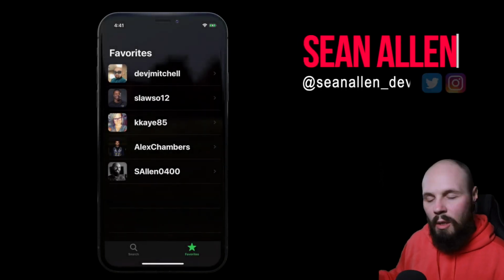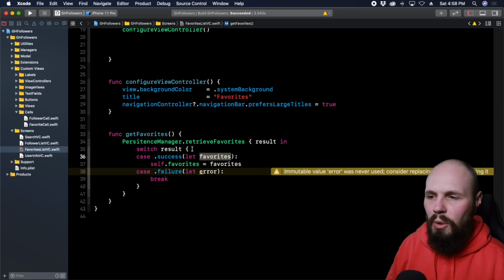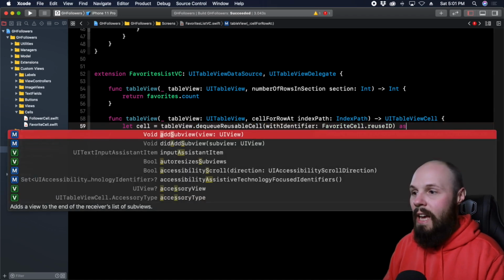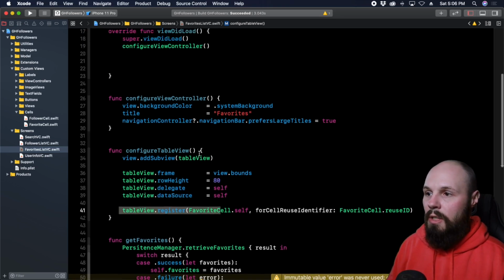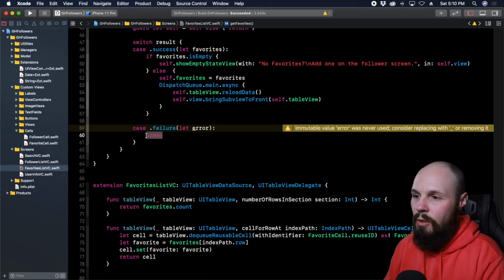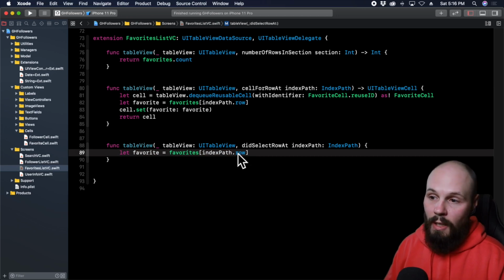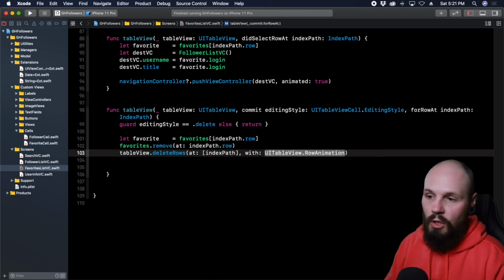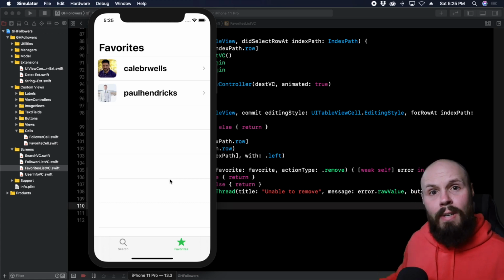0043 UITableView FavoritesVC